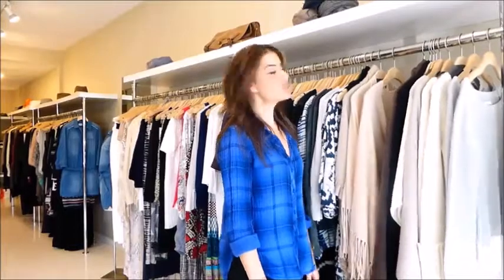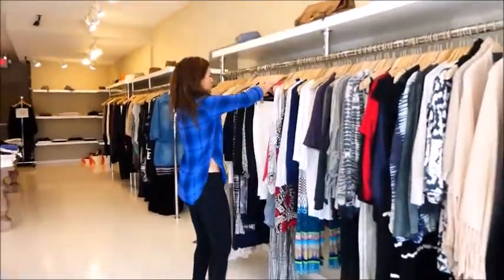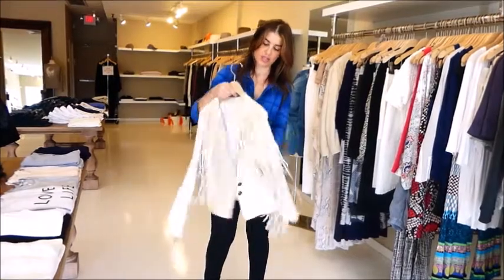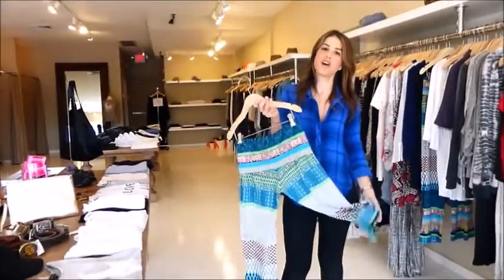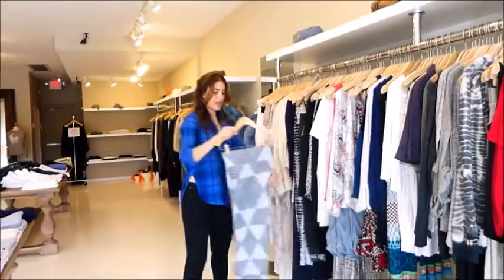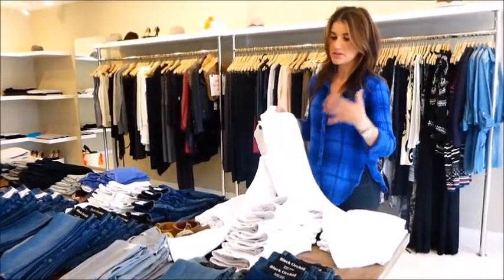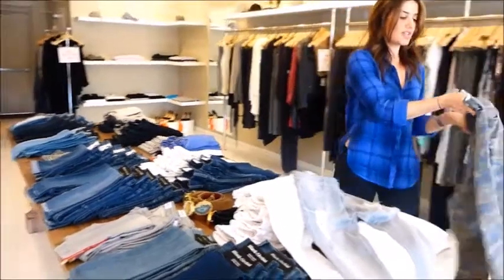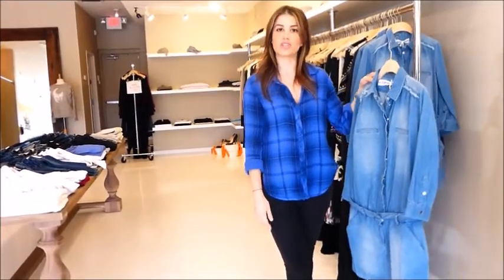Bianca Boutique's owner, Maria Casabianca, clues us in to the beautiful trends this Spring!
Maria Casabianca, owner of Bianca Boutique,
shares her insights and some of great springs trends now available in her Westport shop!